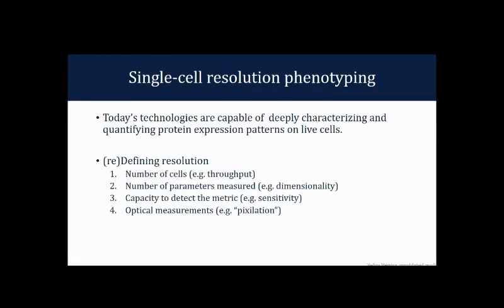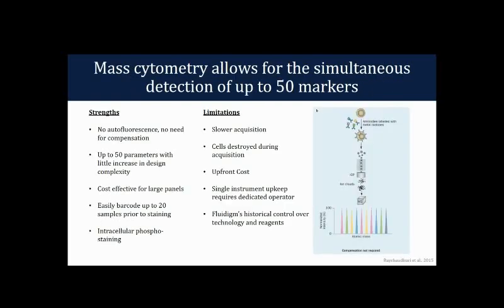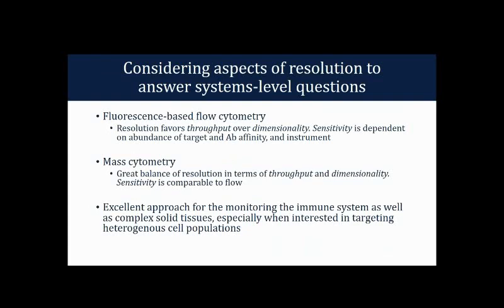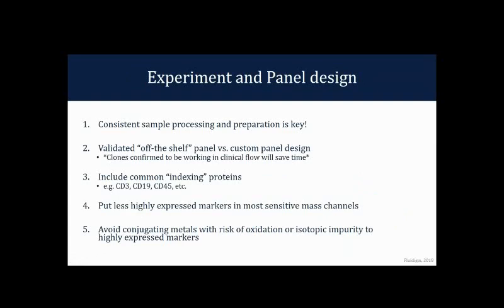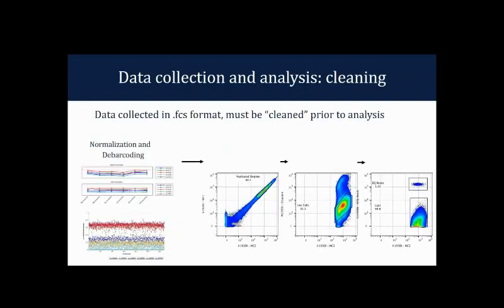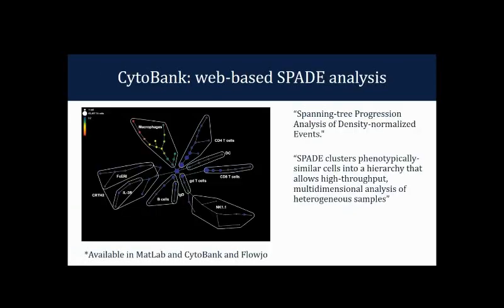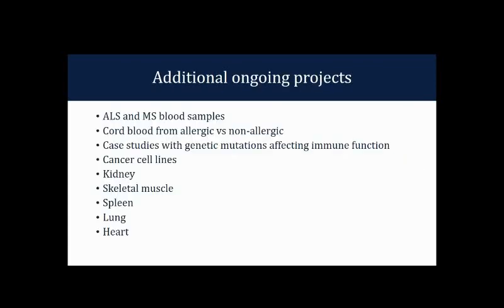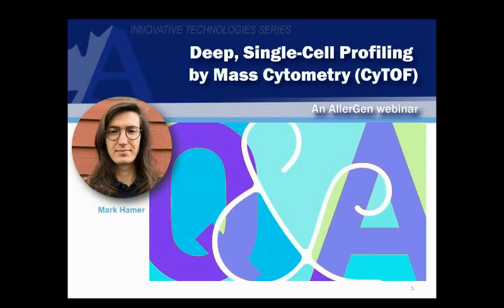Deep, Single-Cell Profiling by Mass Cytometry (CyTOF)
In this AllerGen webinar, presented May 28, 2018, the presenter--Mark Hamer--discusses the use of mass cytometry (CyTOF) for the “deep profiling” of single cells, and for gaining deeper insight into complex cell populations.